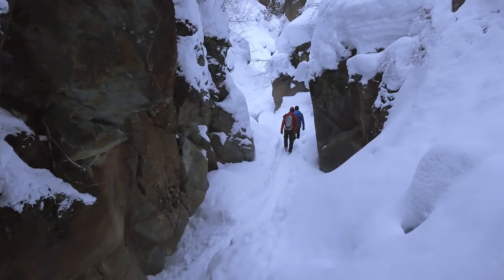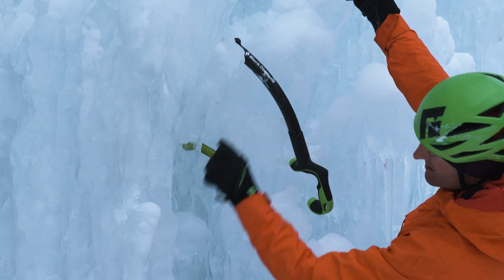The Black Diamond Ultralight Ice Screw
Designed for ski mountaineering, glacial travel and high-end alpinism, the Ultralight Ice Screw says it all in the name. Weighing in at 45% lighter than our Express Screws, the Ultralight Screw combines a steel tip with an aluminum body and forged aluminum hanger that features two clip-in points. The innovative wire-gate Express handle shaves more weight and also clicks open and closed. The Ultralights are also easily identified by length with the classic BD color scheme.